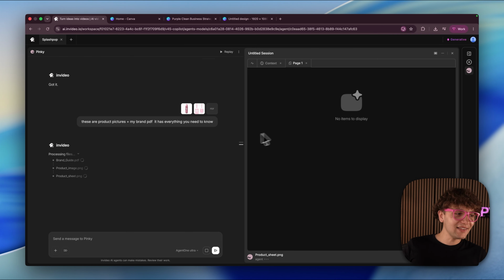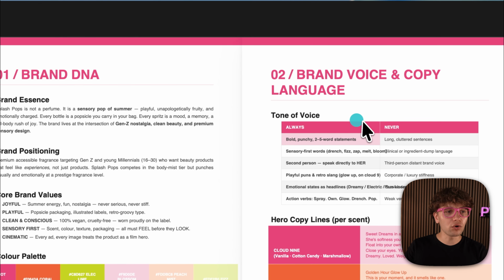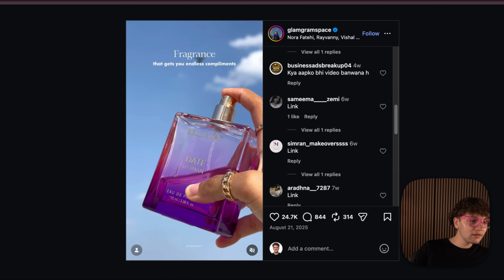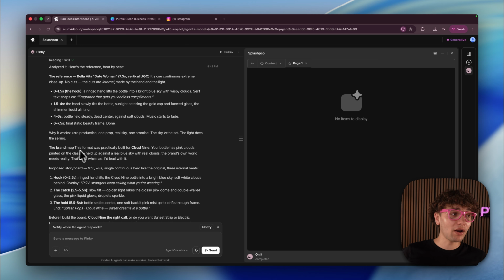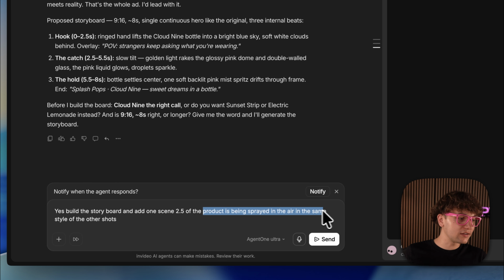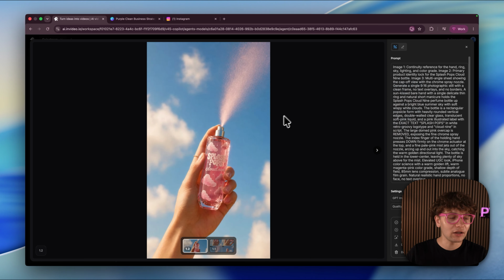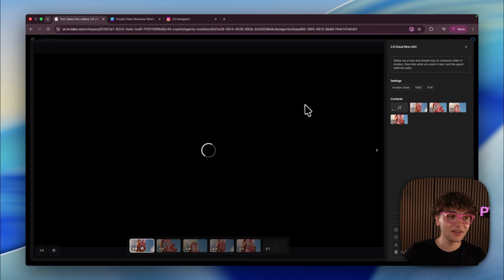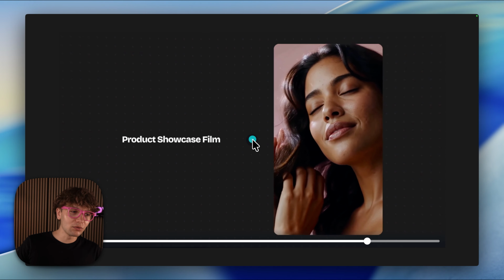Generate Viral UGC Ads on autopilot (Agent One + Seedance 2.0) | Full Course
Create viral UGC ads in minutes using InVideo Agent One and Seedance 2.0.

In this video, I break down the exact workflow we use to recreate proven performing ads around any product, including faceless UGC, character UGC, and full brand spots.

Tools used:
InVideo Agent One
Seedance 2.0

TIMESTAMPS
00:00  Intro
00:45  Tutorial
12:11  Conclusion

COMMUNITY
Full breakdown, prompts and workflow templates are in the Skool community.

Cheers